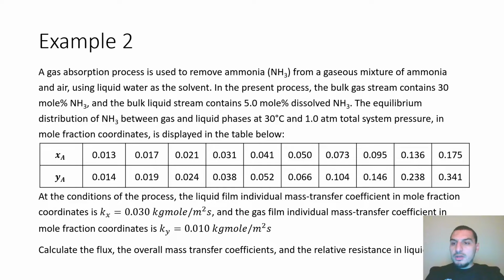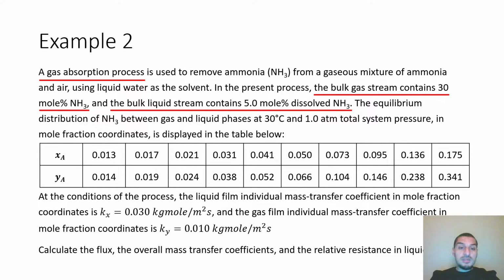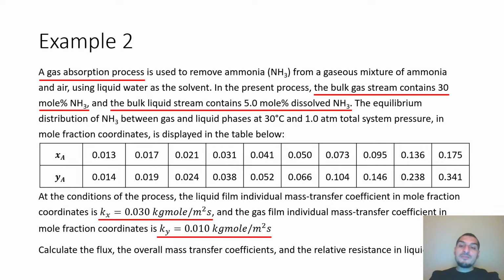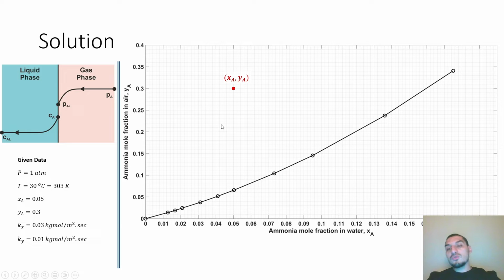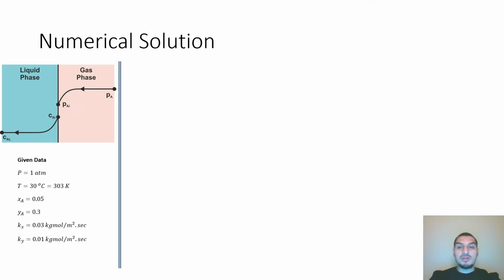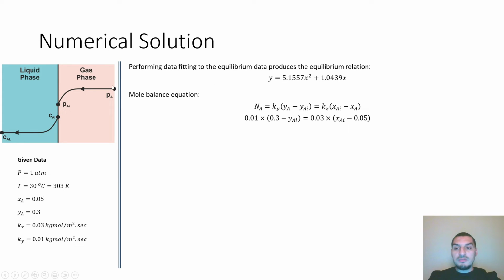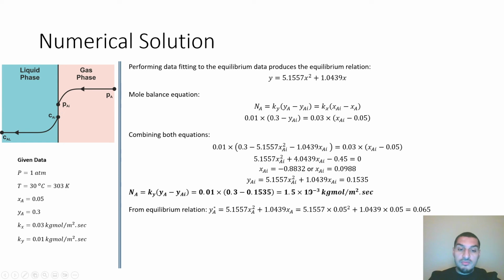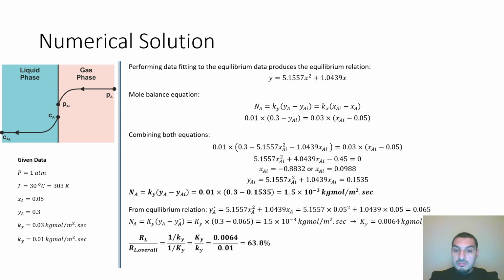Mass transfer in English | 66 | Mass transfer between phases - Solved example 2